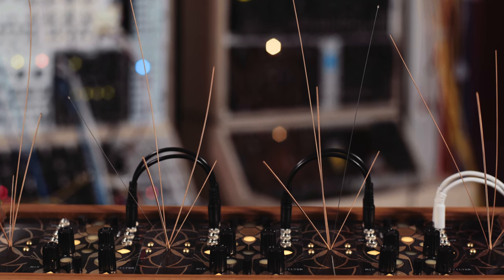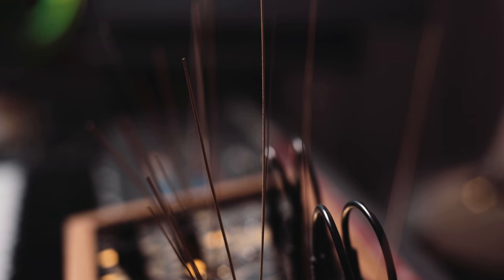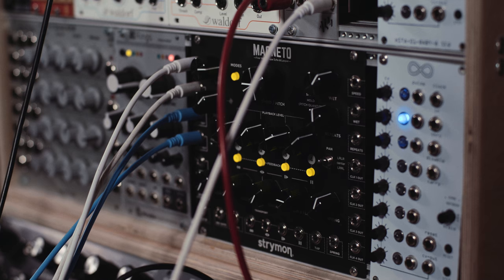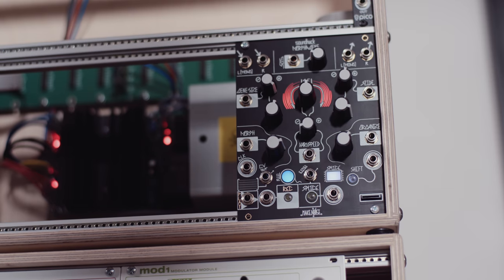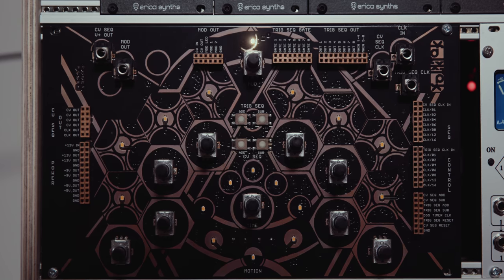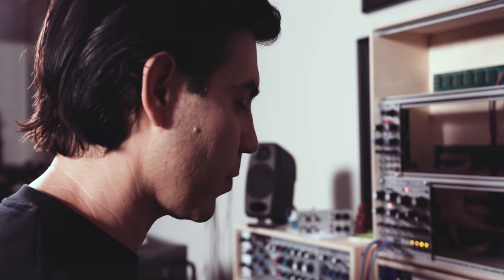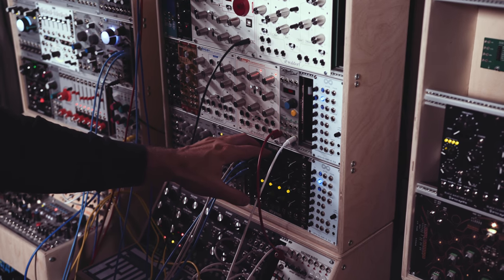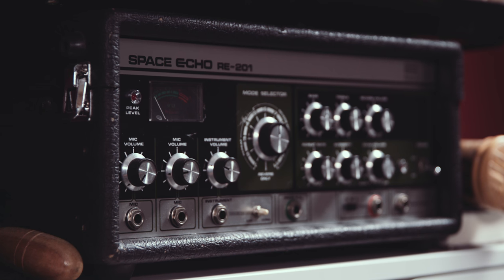Music Gear for Horror Scores with The Newton Brothers – Composer Magazine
Taylor Stewart who is one half of composer duo, The Newton Brothers (The Haunting of Hill House, Doctor Sleep), demonstrates how he uses the Folktek Resonant Garden alongside a Strymon Magneto to create interesting soundscapes for their horror scores.